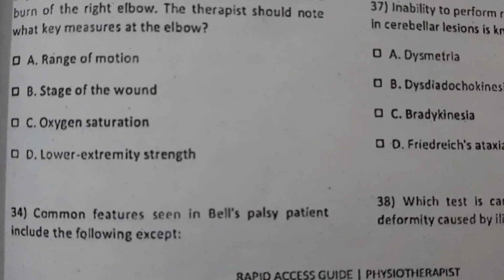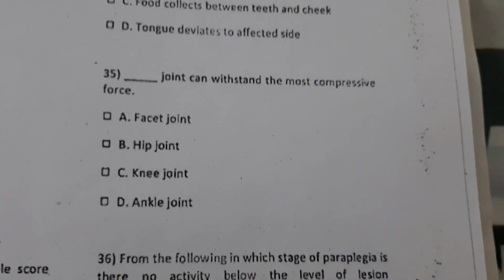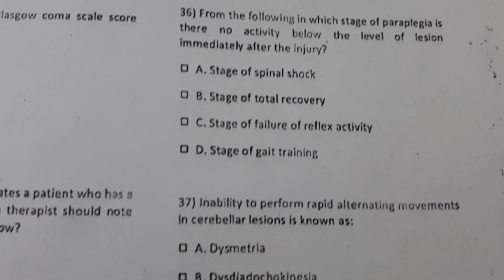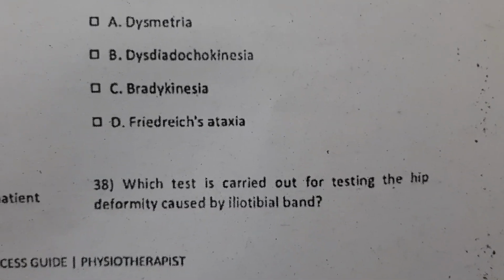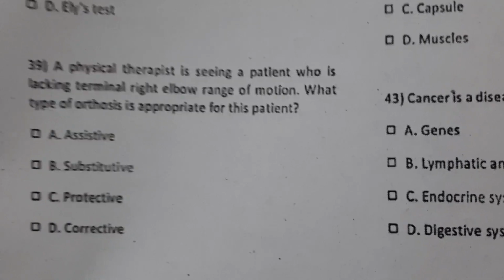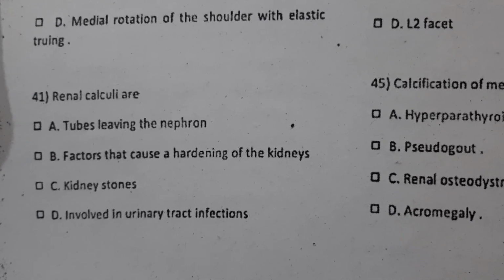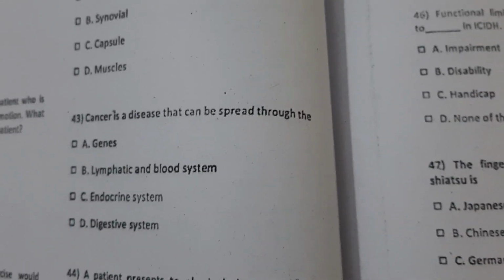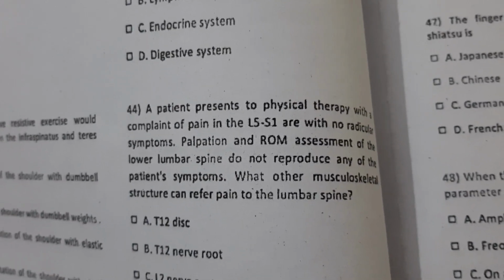How to pass prometric exam | Exam ko kaise pass kare | Practice Test 1 (part 2)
How to pass prometric exam | Exam ko kaise pass kare | Practice Test 1 (part 2) | Prometric